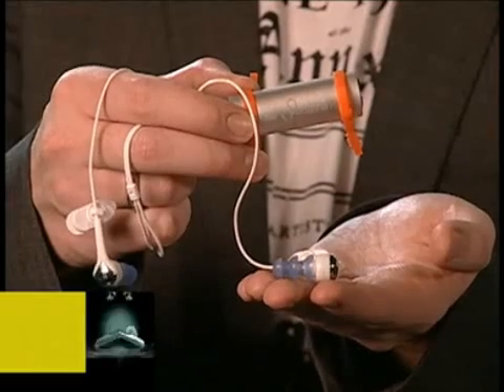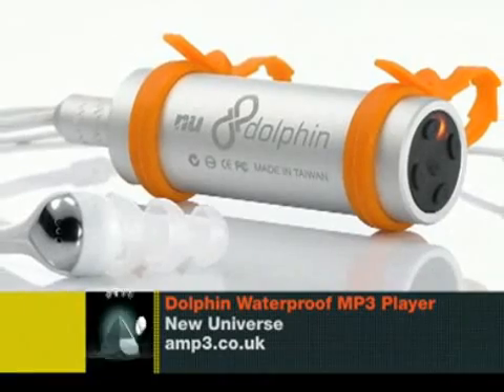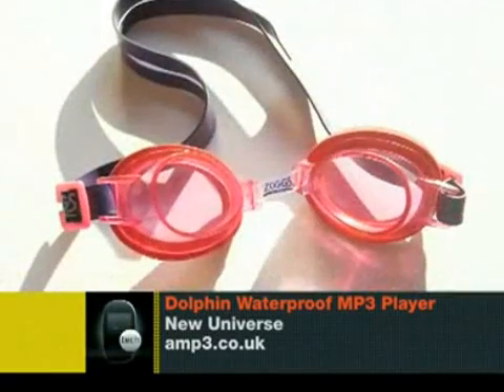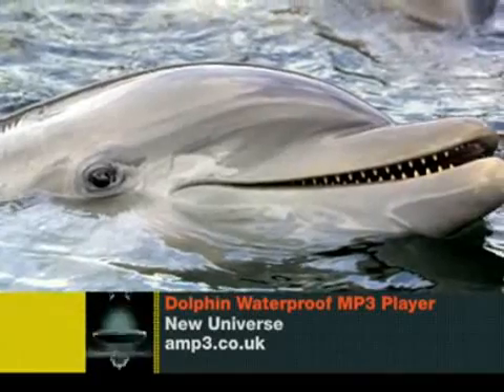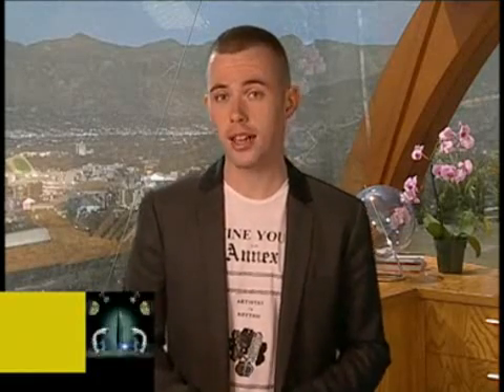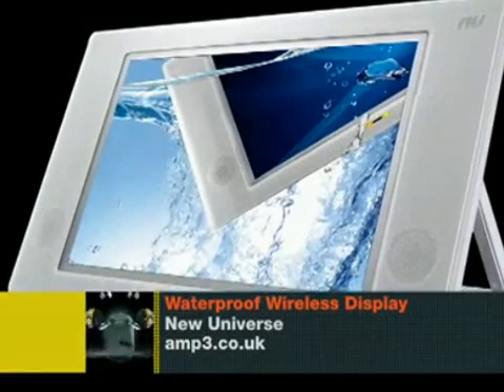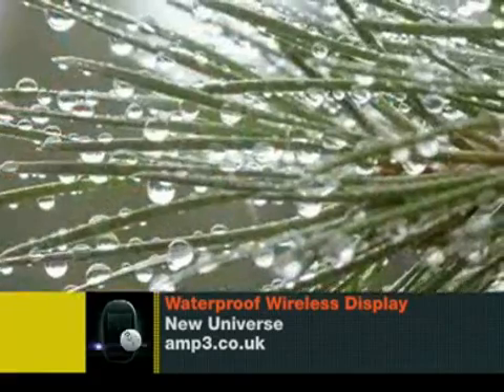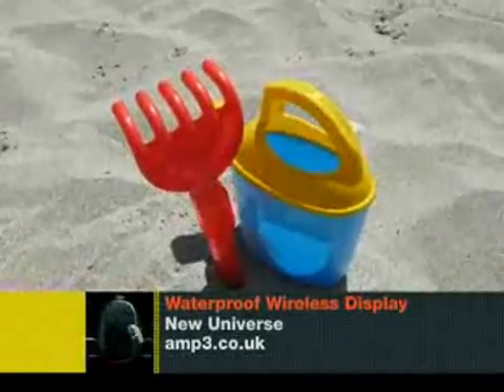NU Dolphin Waterproof MP3 - Wonders UK Interview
Initial release of the NU Dolphin is designed to be worn on swimmer goggles; there will also be an optional armband for surfing and other activities. Future plans for Dolphin include accessory kits designed to provide better functionality for different water sports activities.